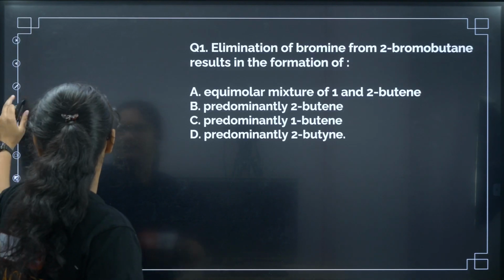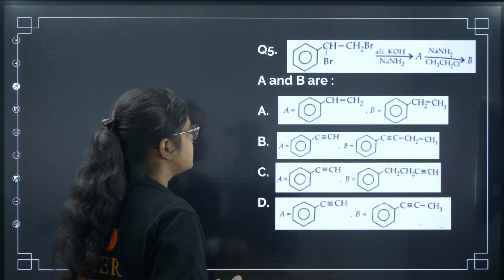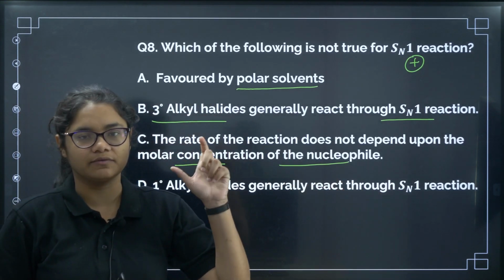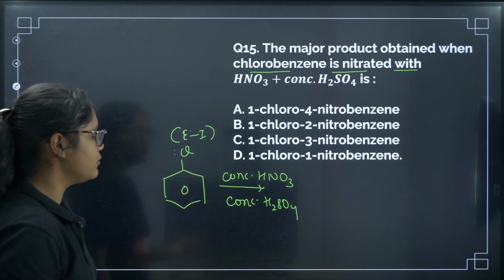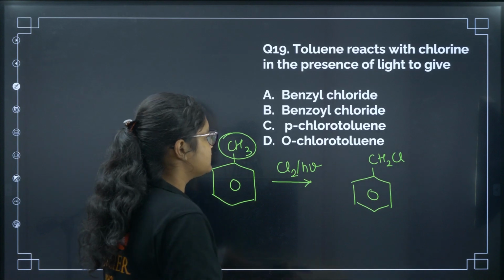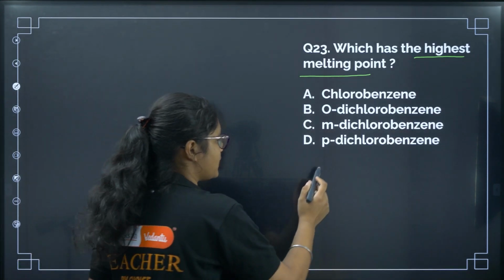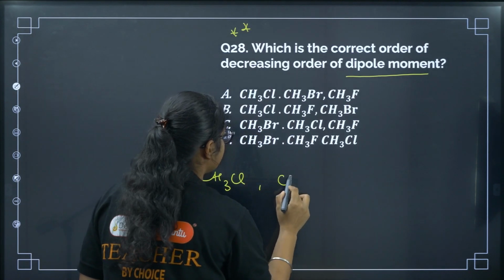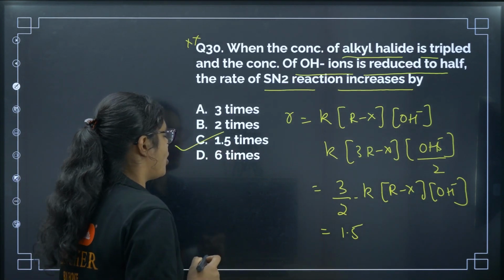COMEDK 2024 Chemistry: Top 30 Haloalkanes and Haloarenes Questions | Mastering COMEDK Chemistry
Hey COMEDK Aspirants! Haloalkanes and Haloarenes, a high-priority topic in Chemistry for the COMEDK 2024 Exam, are crucial as they typically contribute 3-5 questions to the paper annually. Join Aishwarya Ma'am in this comprehensive video session where she delves into the top 30 questions from the Haloalkanes and Haloarenes chapter. These questions have been meticulously selected after analyzing COMEDK papers spanning over 10-15 years, ensuring they align closely with exam patterns. Mastering these questions is essential for your success in the COMEDK 2024 Chemistry paper. Watch, solve, and boost your confidence for the upcoming exam. Expect similar questions in the COMEDK 2024 exam.